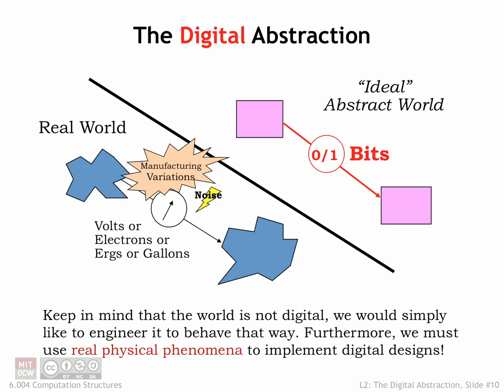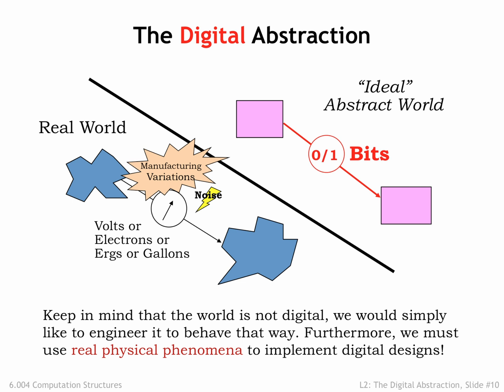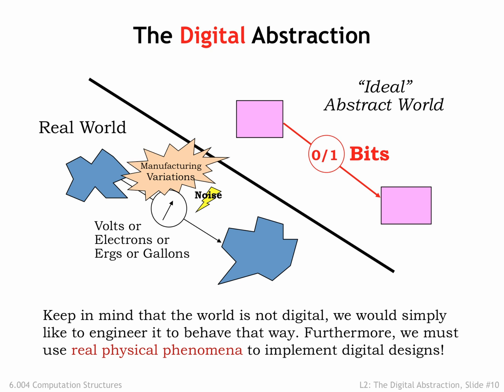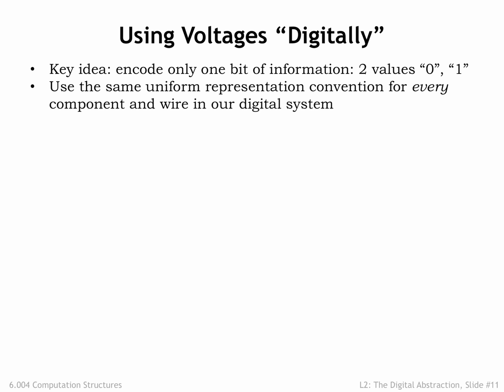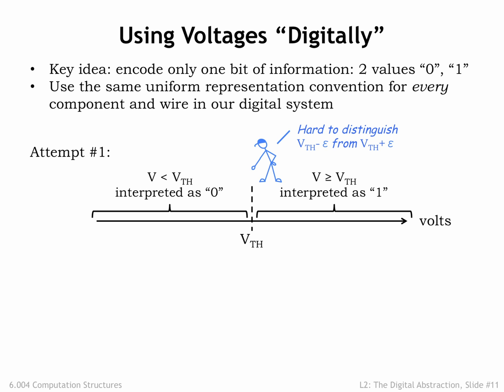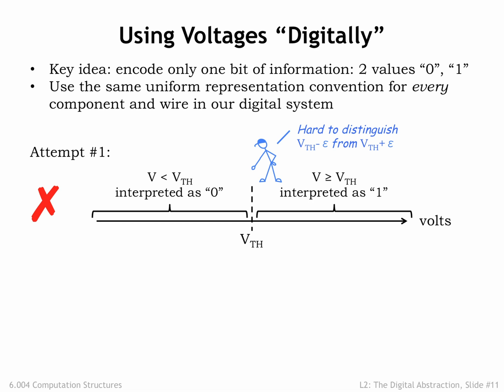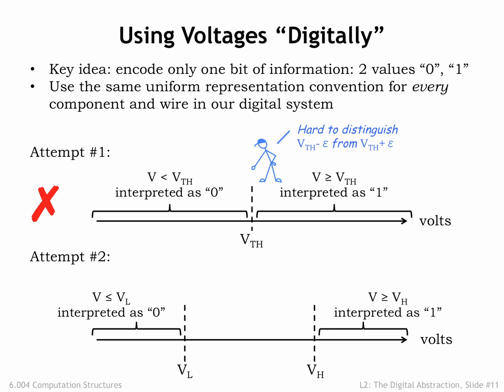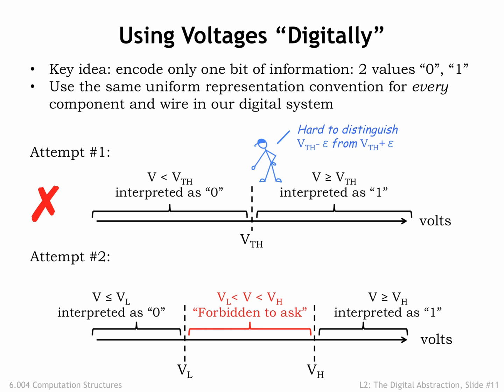2.2.3 Using Voltages Digitally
2.2.3 Using Voltages Digitally